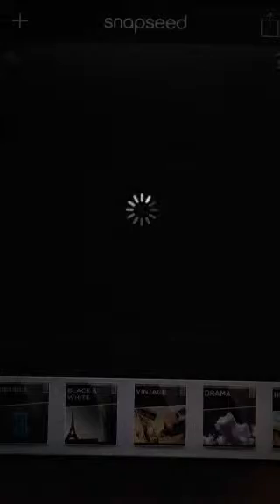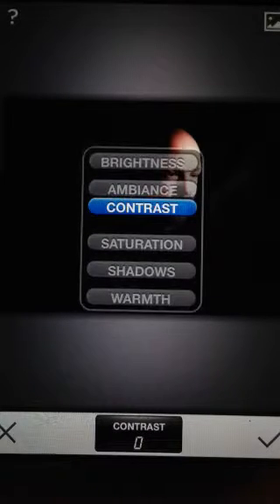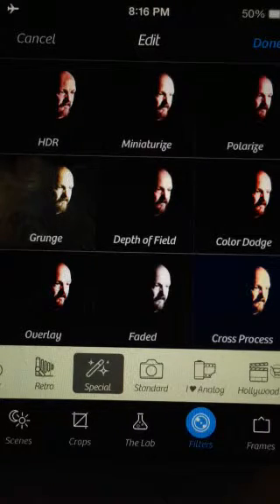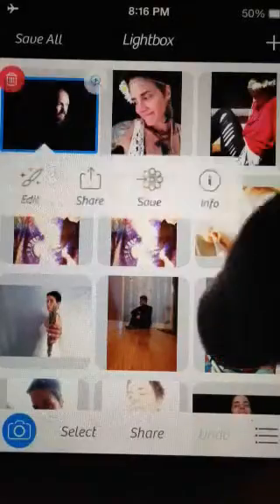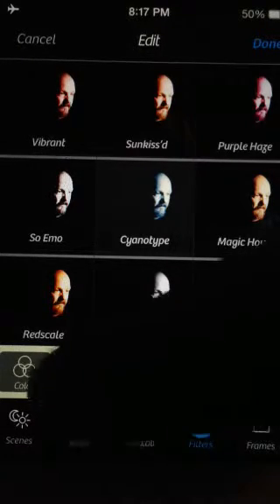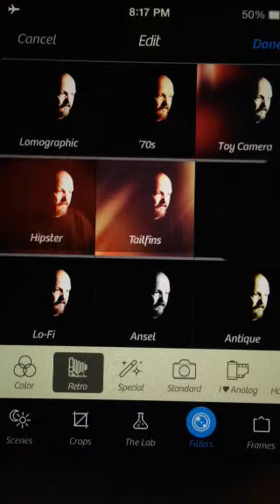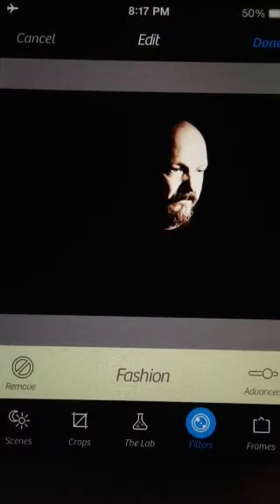Bonus techie tip week 5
Create a low key self portrait